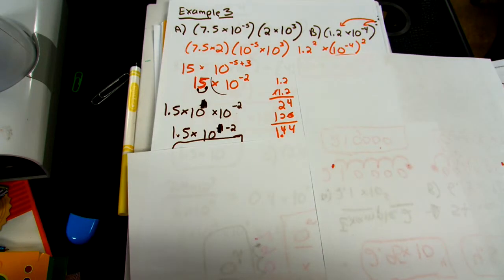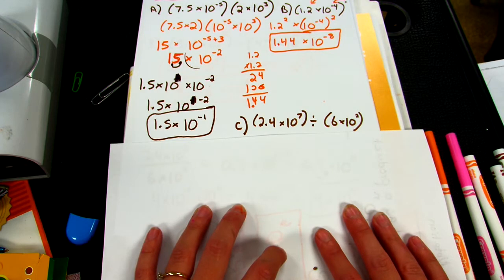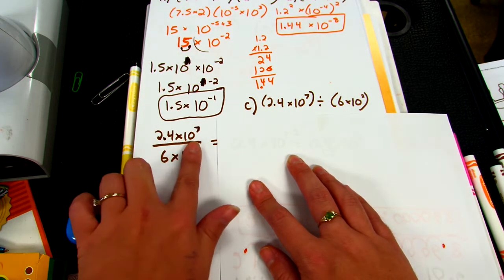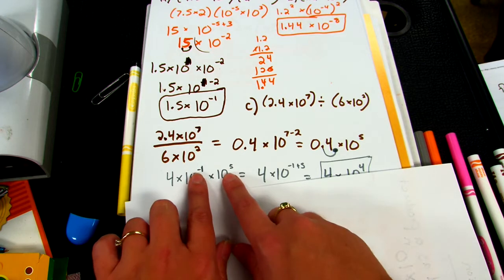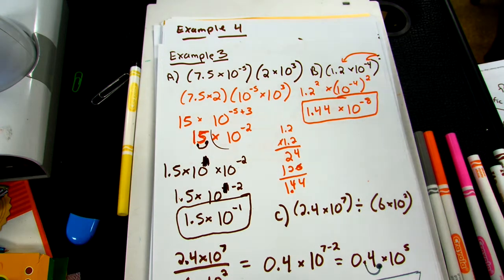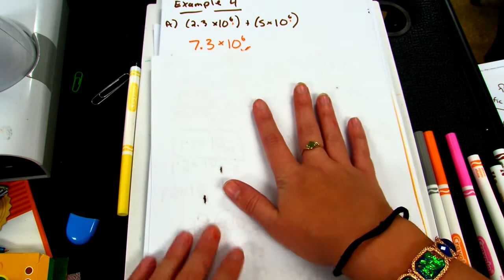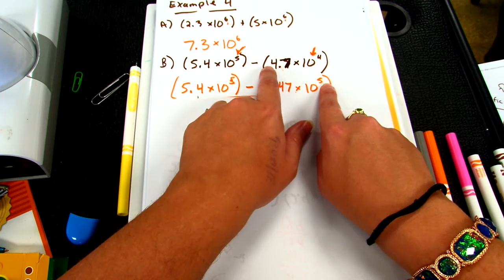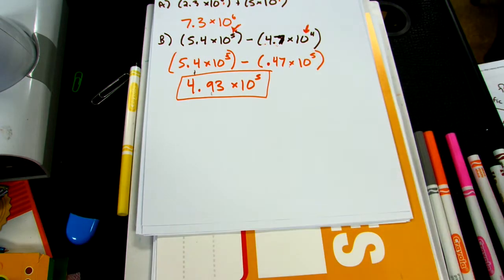Algebra 1 8.3 Scientific Notation Part 2 of 2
Please see part 1 to get the first half of the lecture notes